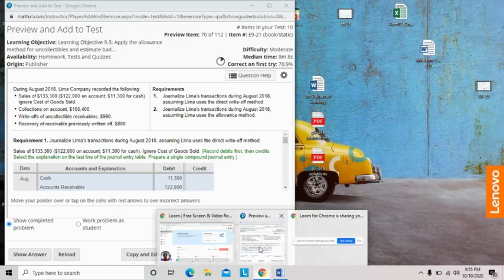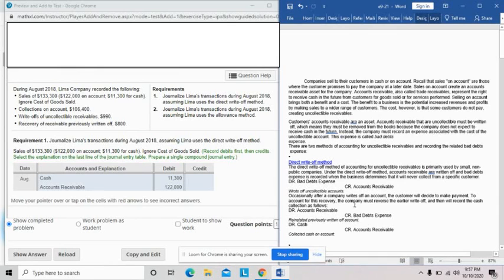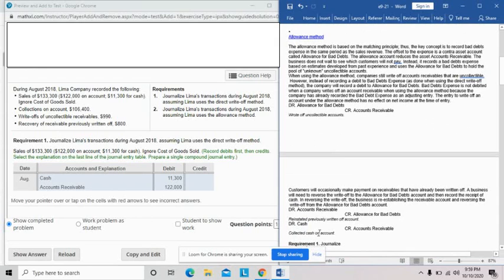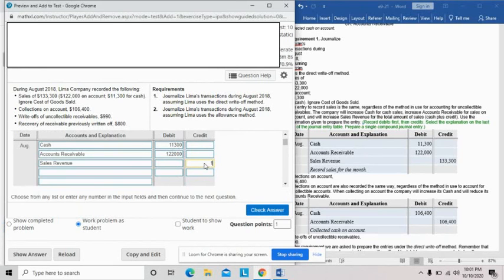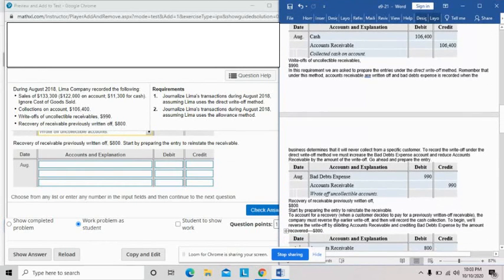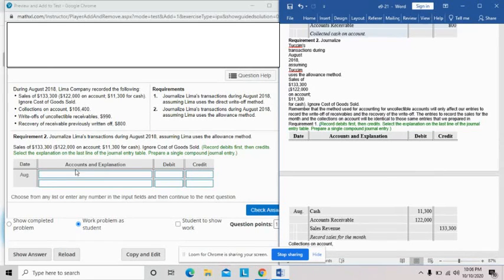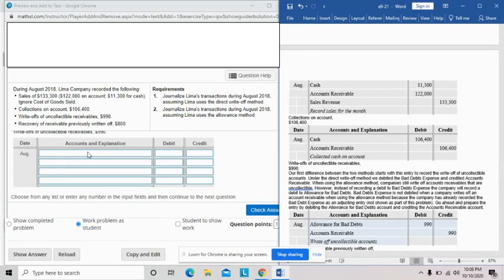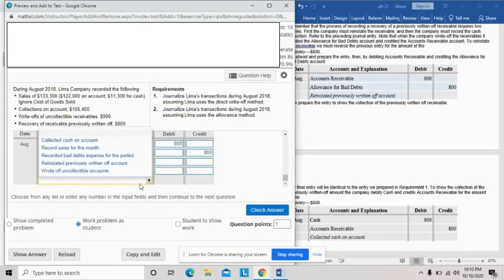ch 9 e9-21